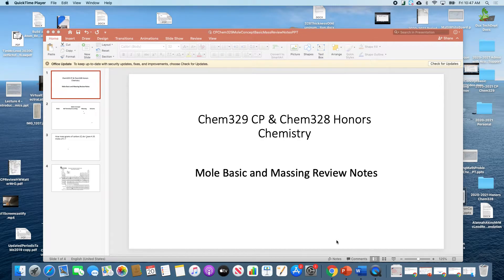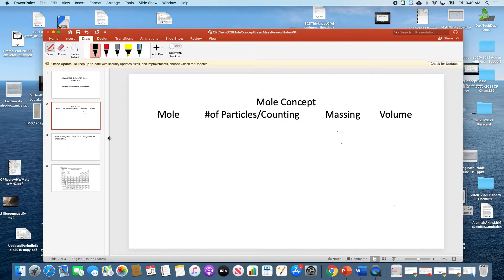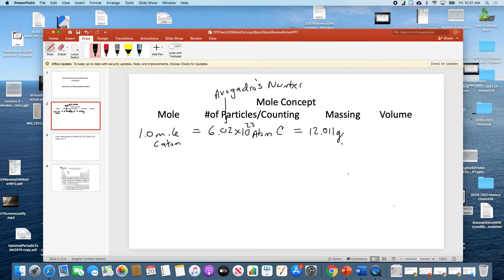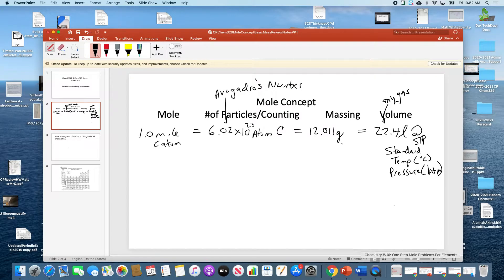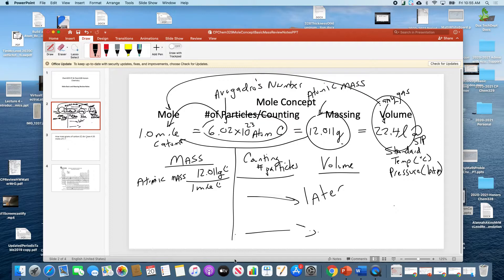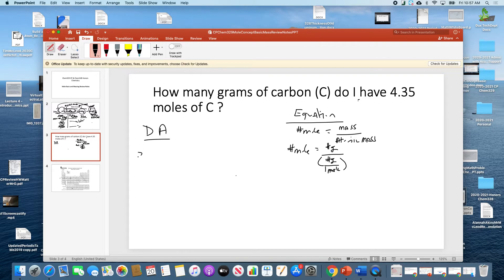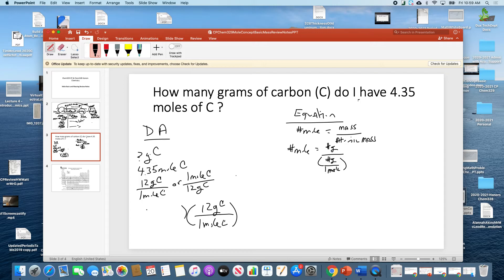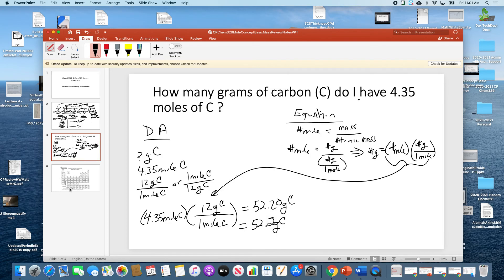MoleConceptBasicMassDoingProblemPPTVideo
This is a review video of the Mole Concept explaining basis for all three mole calculation and actual doing a mass mole calculation of an element.  This video is for Mr. McLeod 1st year high school chemistry students (or as a review for AP chem students).  There may be omission or simplification of concepts that hopefully will be discussed in a later video.